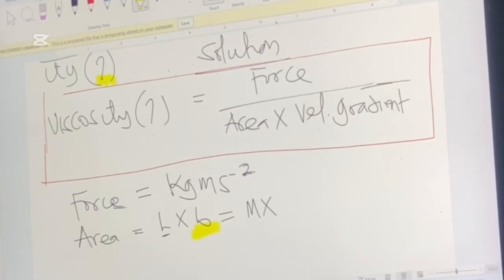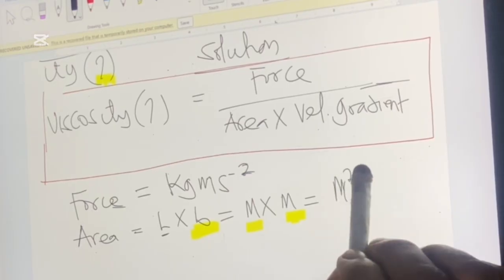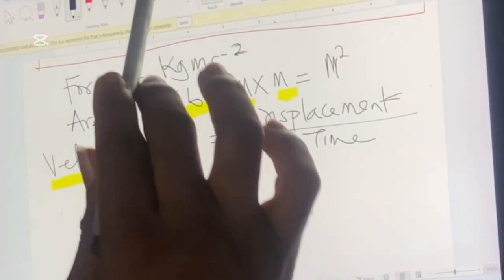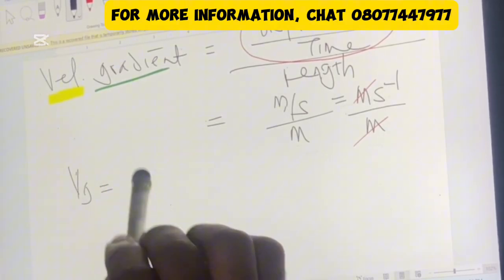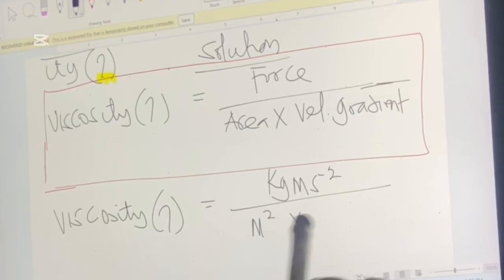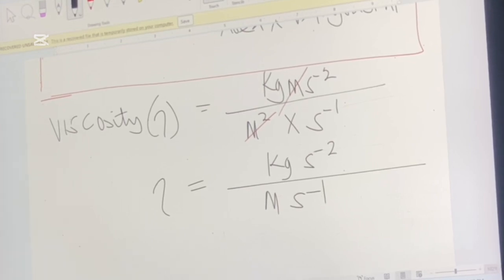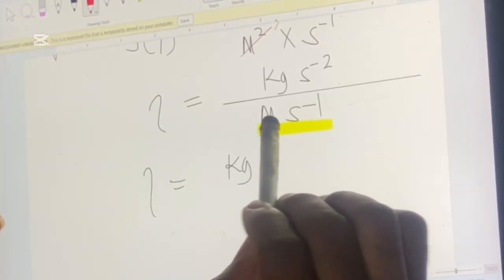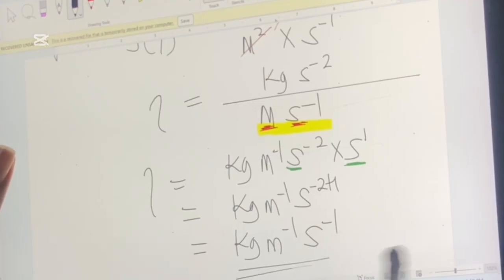CALCULATION ON UNITS OF VISCOSITY( ADVANCED QUESTION ON UNITS AND DIMENSIONS)